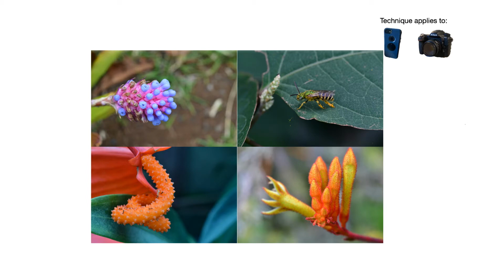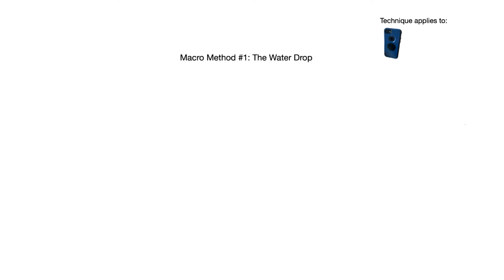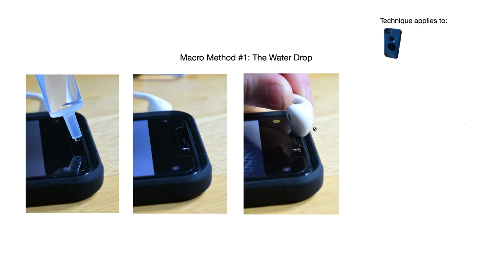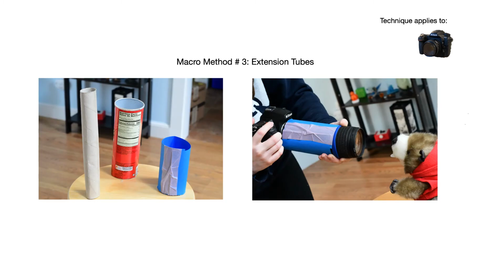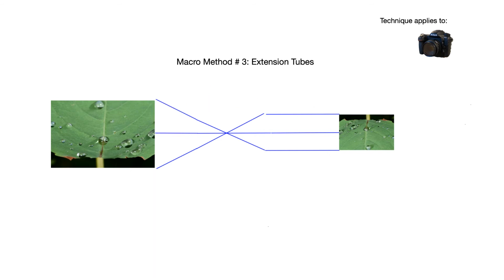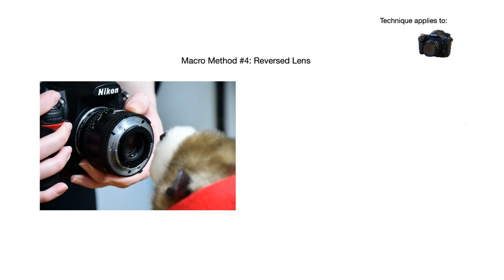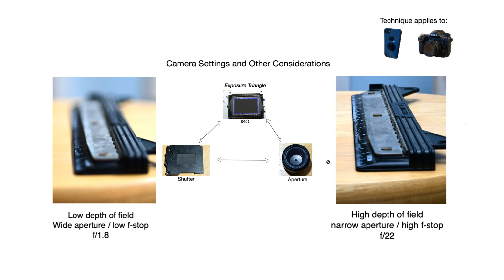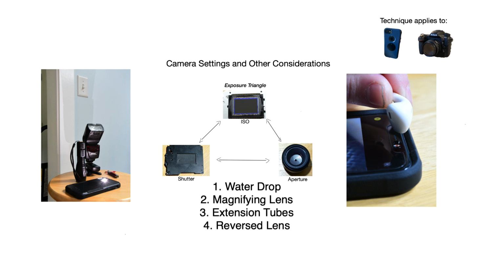Tutorial: Up Close – Macro Photography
Learn how to take incredible close-up macro photos with any camera or cell phone.

This video tutorial is part of the Imaging Science Program, presented by the MIT Museum and Koch Institute for Integrative Cancer Research at MIT during June 2020.

We encourage you to explore the world around you through the lens of photography. Share your photos with us on Facebook, Twitter and Instagram using

Need some inspiration?